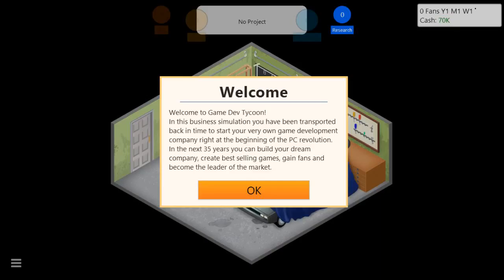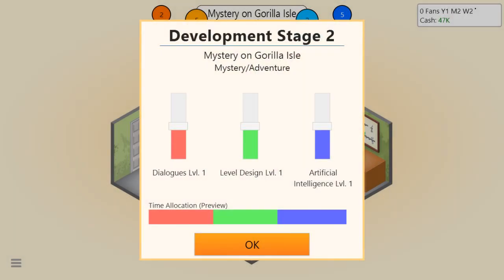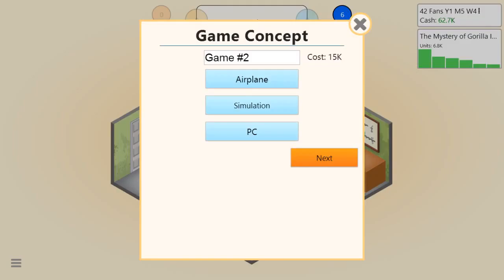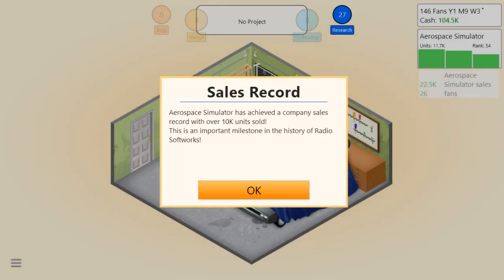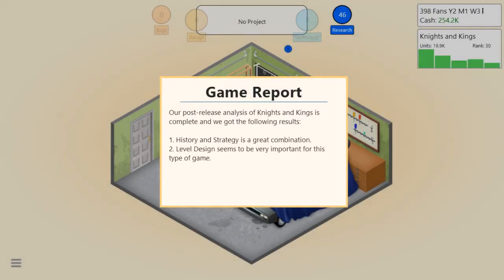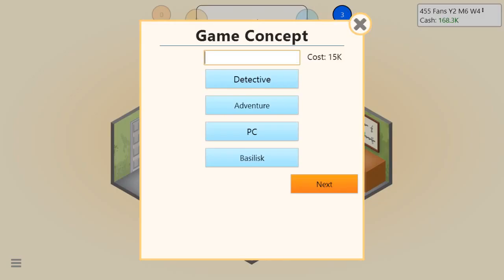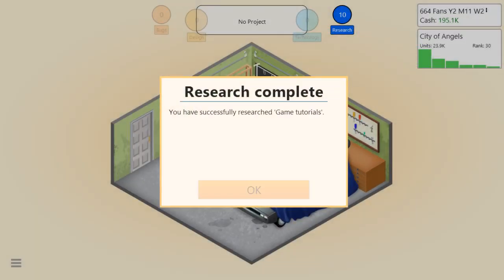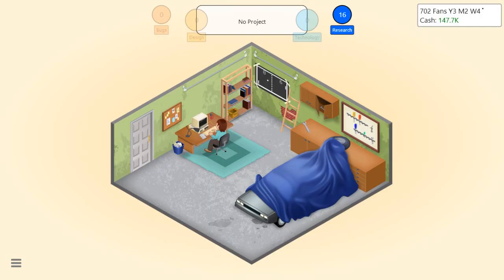Game Dev Tycoon (#1): LucasArts Lawsuit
The first part of my playthrough of this marvelous indie game. I should upload more of this in between my other videos and what not, so don't lose hope.